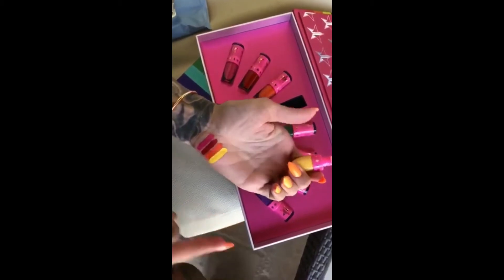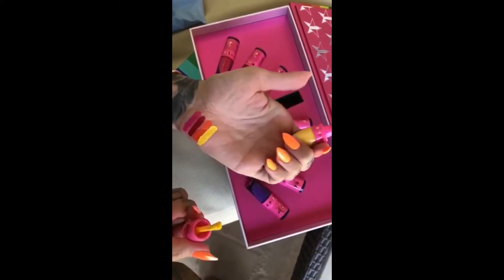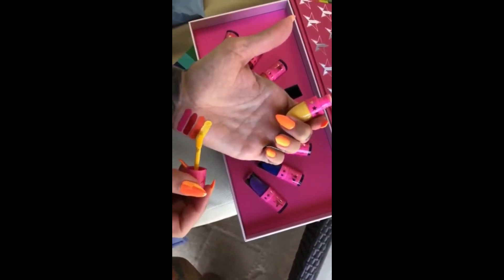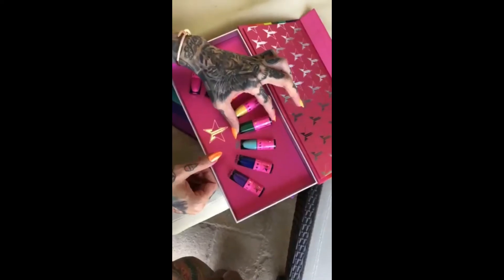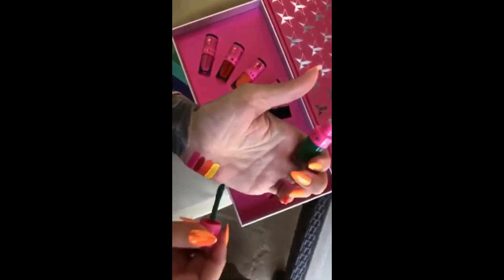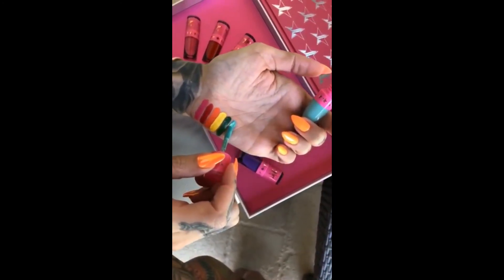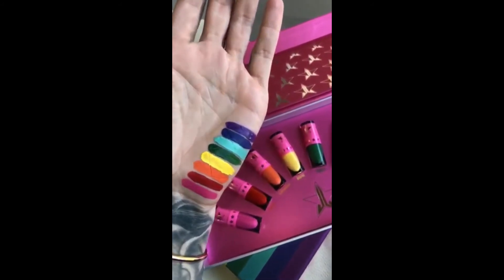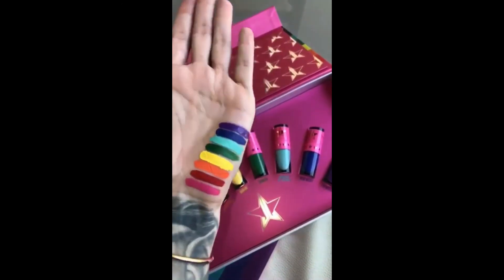Jeffree Star 🌈 EQUALITY Mini Velour Liquid Lipstick Bundle REVEALS + SWATCHES [from jeffree star IG]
The 3rd mini liquid lipstick bundle *EQUALITY* is dropping on 1st June 10AM PST online!
Click Show More for shade names

Shades included: Diva, Redrum, Flamethrower, Queen Bee, Equality, Breakfast At Tiffany’s, Blue Velvet & I’m Royalty 💖❤️🧡💛💚💙💜
Launching on JUNE 1ST!!! @ 10AM PST time!

C O L O U R P O P

G L O S S I E R

K Y L I E   C O S M E T I C S

O L E   H E N R I K S E N